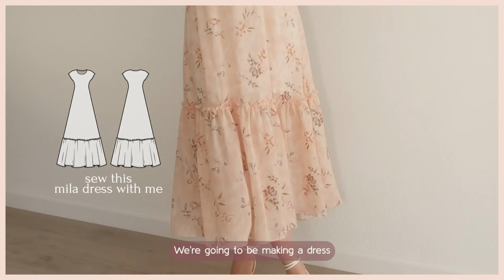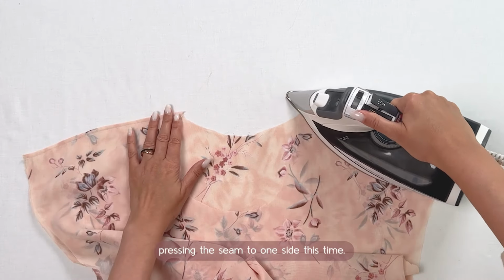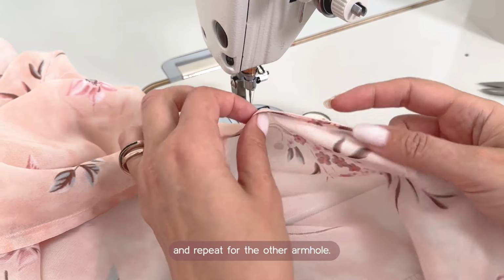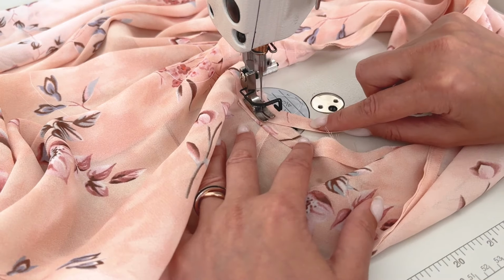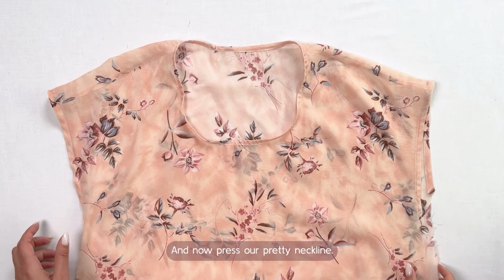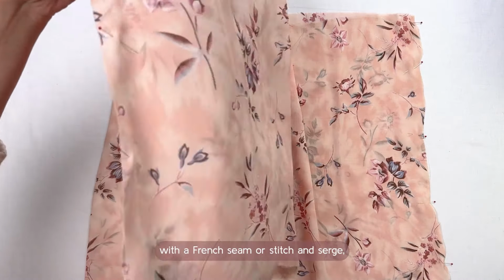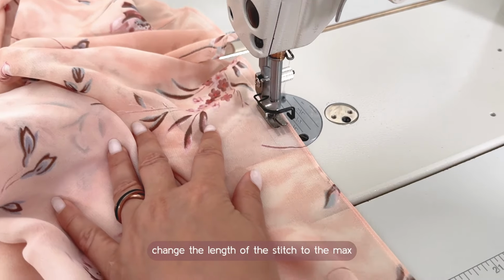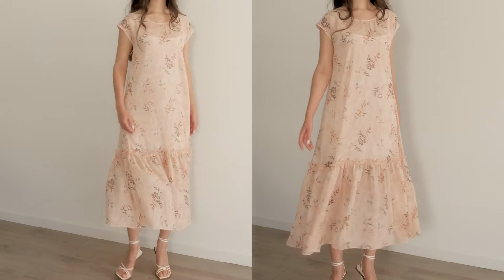DIY Long Chiffon Dress with Tiered Ruffle Skirt + Sewing Pattern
DIY Easy Long Chiffon Dress with Tiered Ruffle Skirt + Sewing Pattern

Hi everyone! We’re going to be making a dress using one of my oldest sewing patterns - the beautiful bohemian-inspired Mila dress :)

Here are the materials you’ll need:
- 2.5-3.1 m (2 3/4-3 1/1 yds) lightweight woven fabric
- Bias tape *optional
- Marking tool
- Matching thread
- Glasshead pins
- Scissors
- Measurement tape
- Mila pattern

Sewing tools used:
Double stick fusible tape
Glasshead pins
Marking tool
Table-top Ironing board
Wooden Tailor’s Clapper
Sewing magnet

Recommended sewing machines:
Janome MOD30
Janome 740DC
Juki M0644D Serger